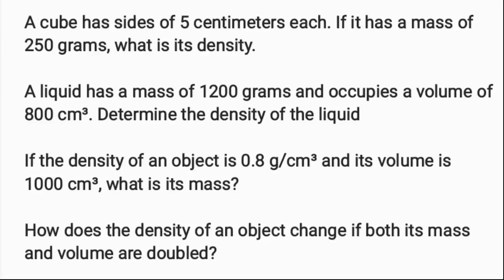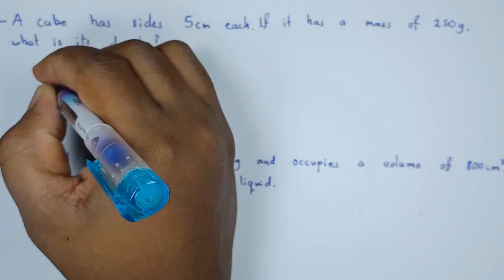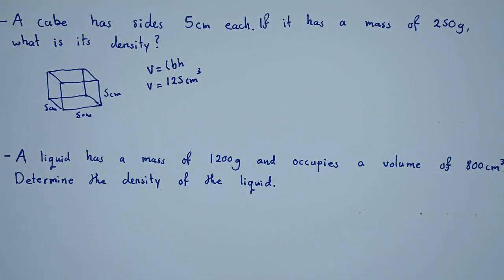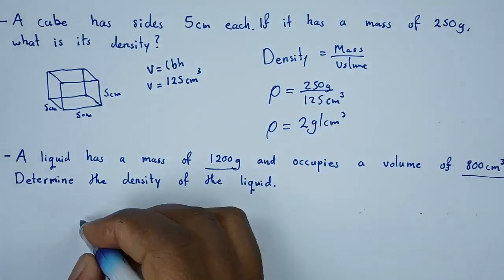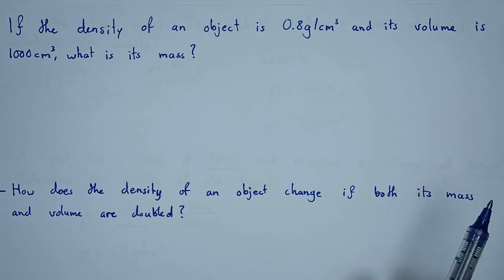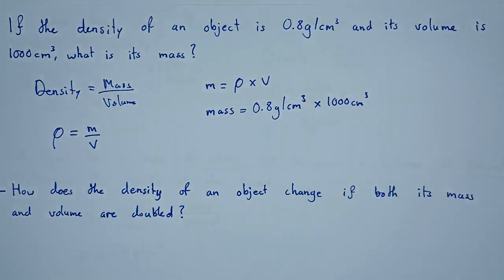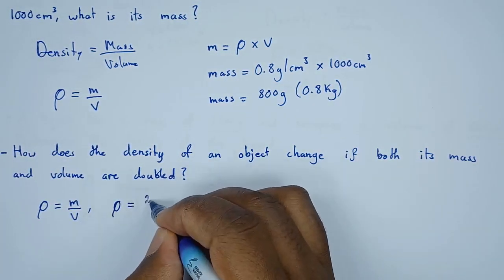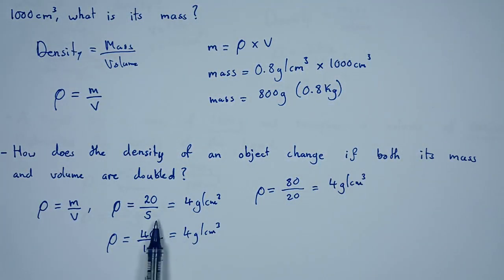Examples on how to calculate Density Problems